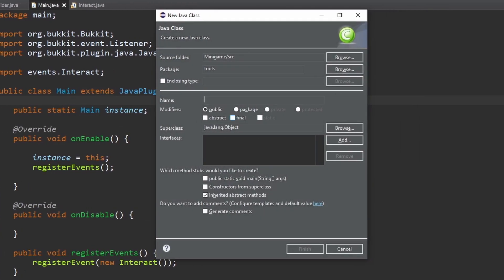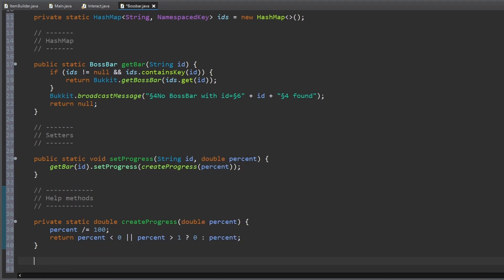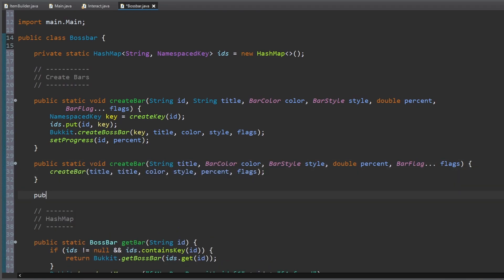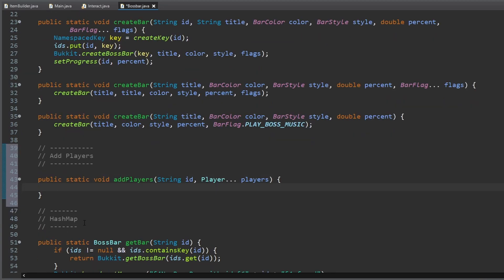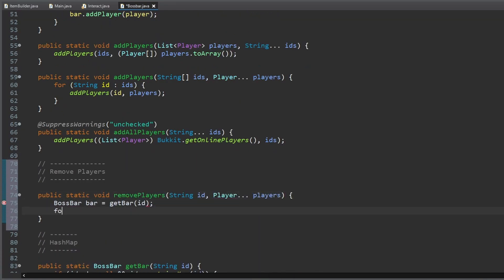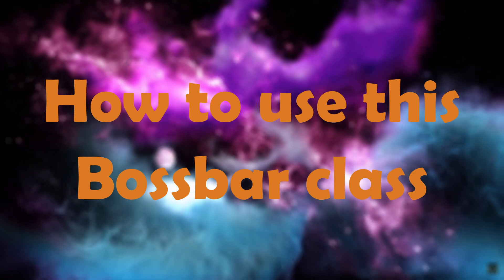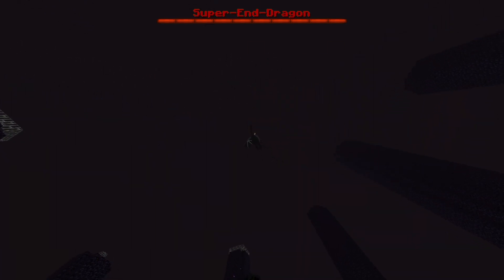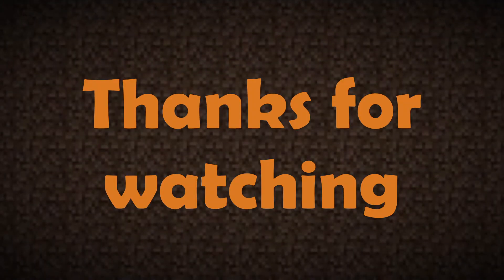How to create a custom bossbar in minecraft (1.19.3) | Quick Tutorial #3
You want to create you own custom bossbar for your minecraft server. I show you how you can do this in this video.

If you want to use my code you can get it from the link in my comment.